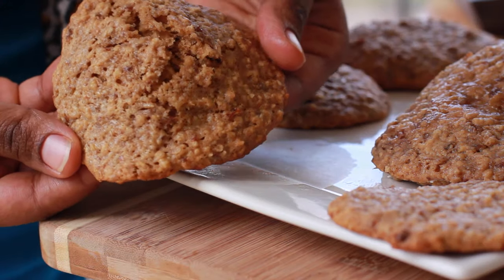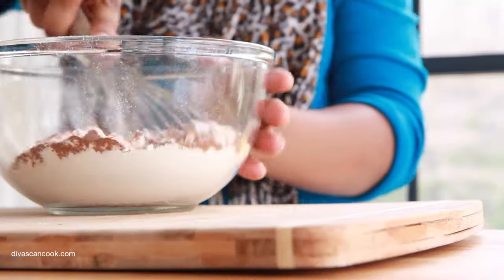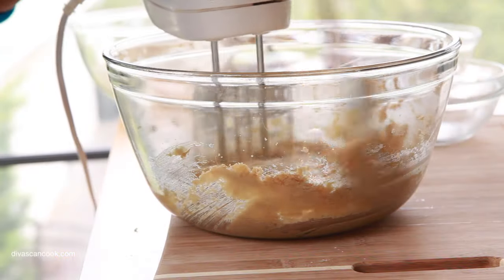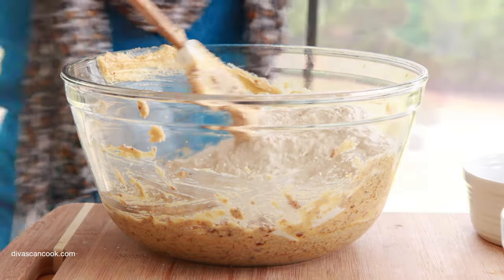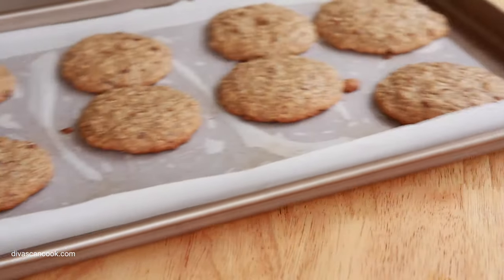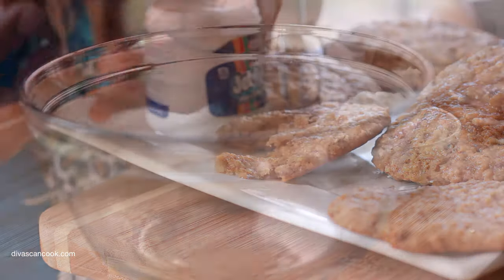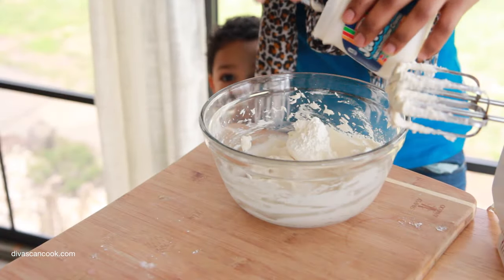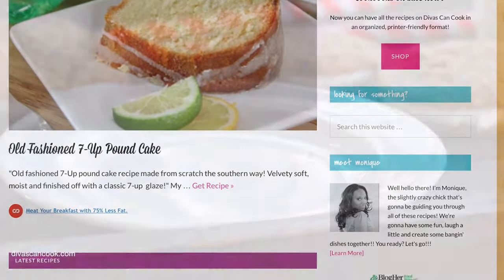Little Debbie-Inspired Oatmeal Cream Pies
Little Debbie has grown up! These homemade oatmeal cream pies are a little piece of nostalgic heaven!  I'll take these babies over the store-bought kind any day!!

I had so much fun whipping up these cute little pies! They are great for lunches and bake sales. The oatmeal cookie is soft and chewy and the marshmallow cream filling is perfectly fluffy and sweet.